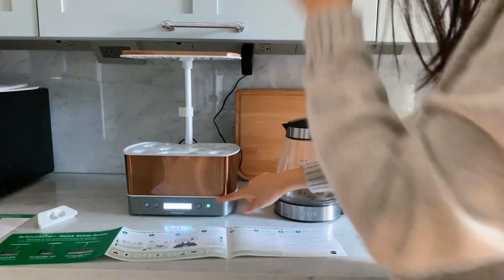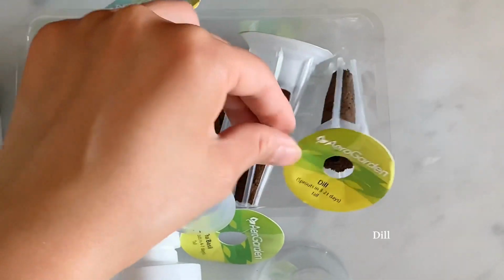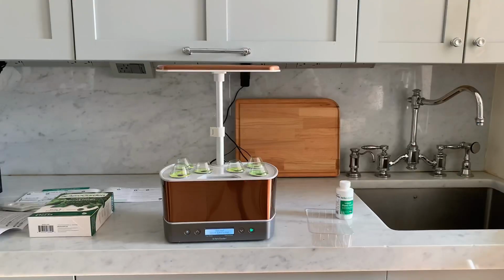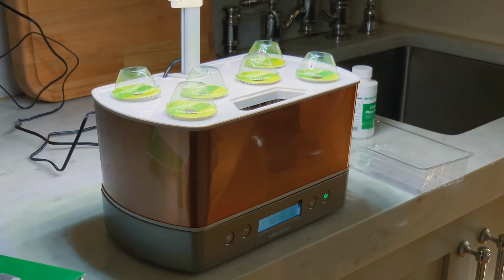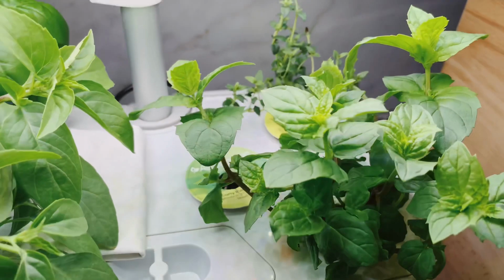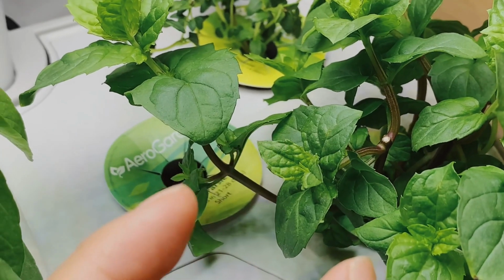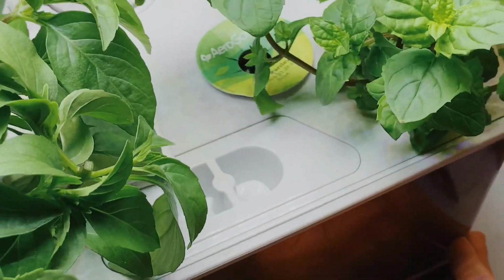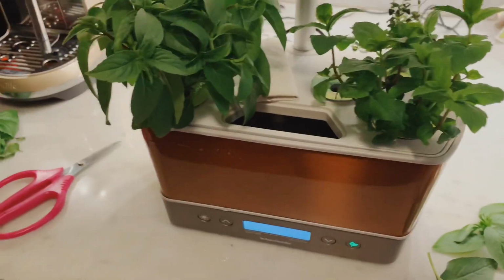Aerogarden Harvest Set Up + Review | Gourmet Herbs in 1 Month!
Here's our unboxing of the AeroGarden Harvest, where I set up the Harvest Elite and show you how the gourmet herb plants progressed at 10 days and again at 30 days. We’ll show you 1 month of growth with the herb kit and cover the mistakes we made setting up the Aerogarden... so you avoid them!

We live in a small new york city apartment with a tiny kitchen and no outdoor space... but we've always wanted to have a garden to grow our own food. So when we heard about AeroGarden and hydroponic gardening indoors, we had to try it!

Aerogarden sells small indoor garden kits that can grow herbs, vegetables and flowers on a small kitchen counter. The Harvest model allows you to grow 6 plants easily and hassle free. Best of all, they’re organic, non GMO plants.

We have the copper Harvest Elite model and the gourmet herbs kit, which included Thai Basil, Genovese Basil, Thyme, Curly Parsley and Dill.

Fresh herbs all year round, even in the dead of winter? Yes please!

Aerogarden has plenty of other seed kit options, including tomatoes, peppers, salad greens, flowers and other heirloom vegetables. All of the Aerogarden seeds are non GMO, without herbicides or pesticides which is what attracted me to the company.

Even better, the Aerogarden uses hydroponics, so the plants grow in water. No soil and no mess! The Harvest model even has a “travel” setting the plants can sustain themselves if you have a short trip.

So far just one month in, we love the Aerogarden and have made pesto, Thai basil fried rice and fresh minty mojitos.

But we also had some busts.

Two of the plants failed to sprout and grow, so we learned some trouble shooting tips and tricks for caring for the AeroGarden. Watch until the end so you know how to set up the Aerogarden properly and avoid our mistakes! 🙂

MY INDOOR GARDEN SETUP